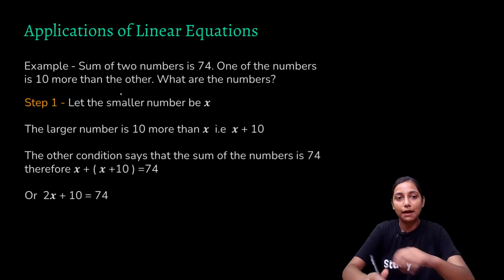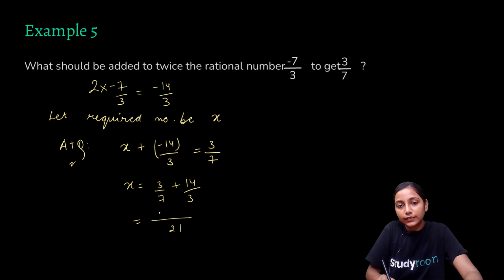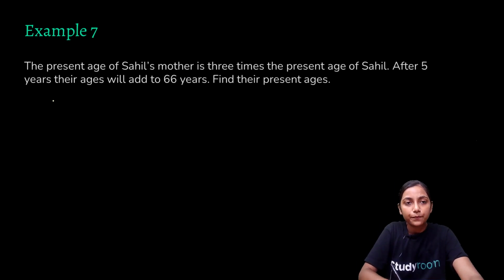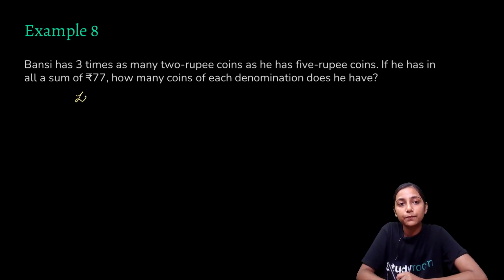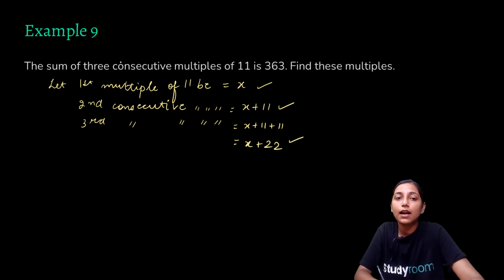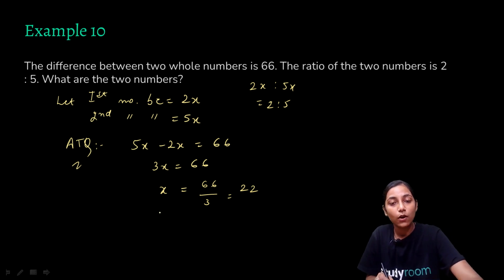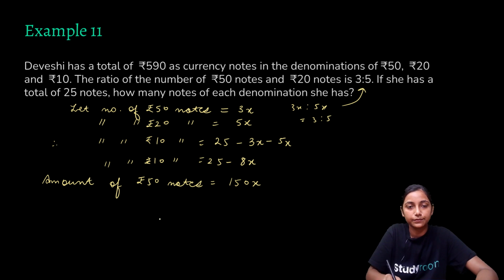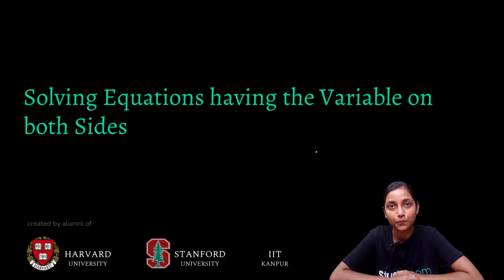Class 8 | Maths | Chapter 2 | Linear Equations in One Variable Part 2